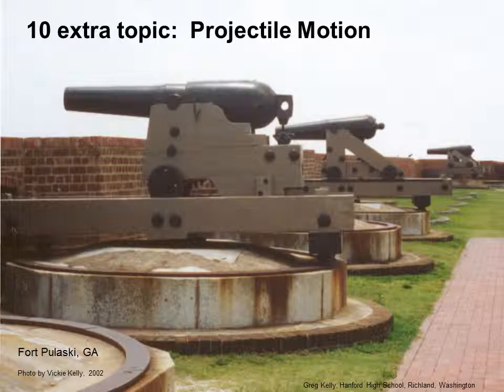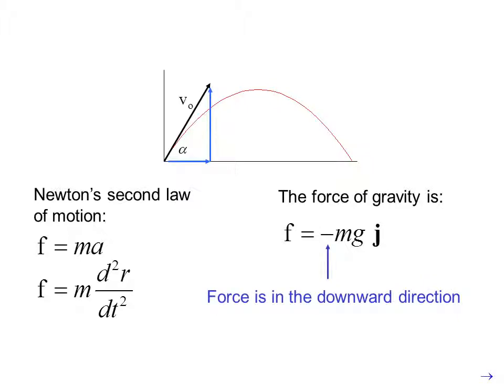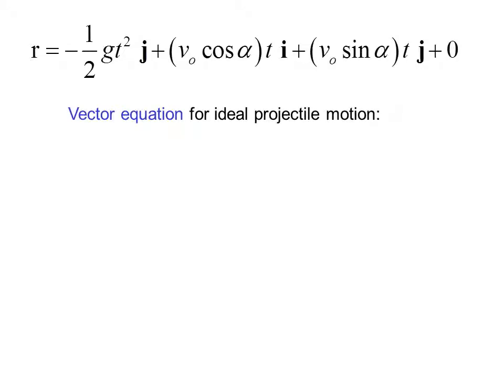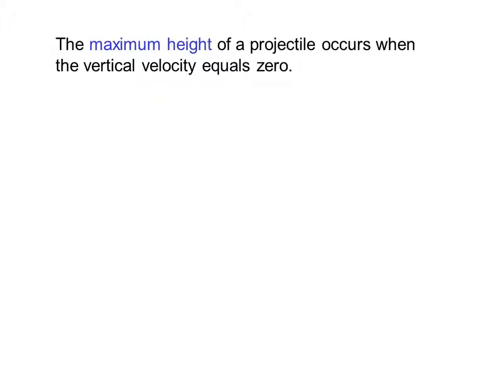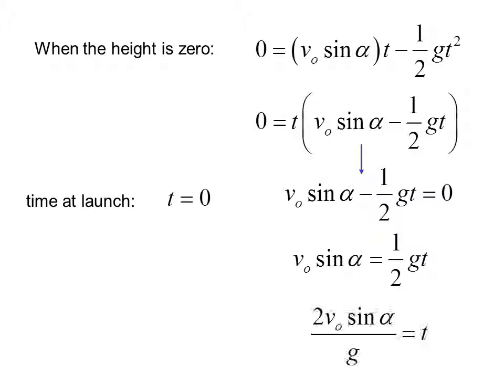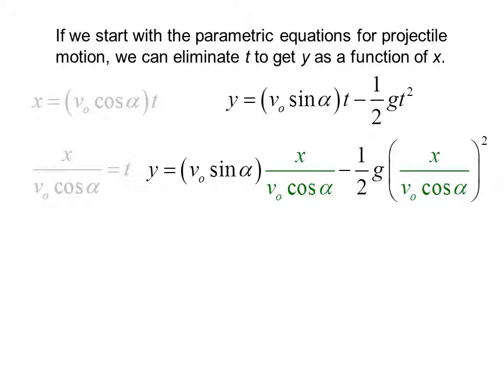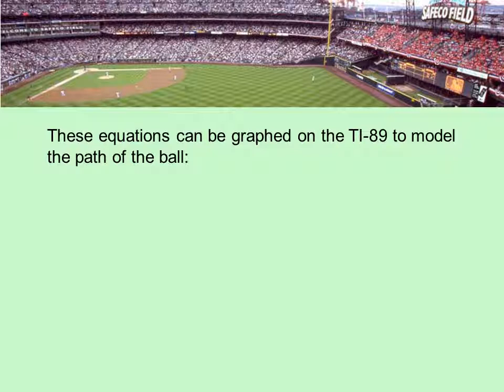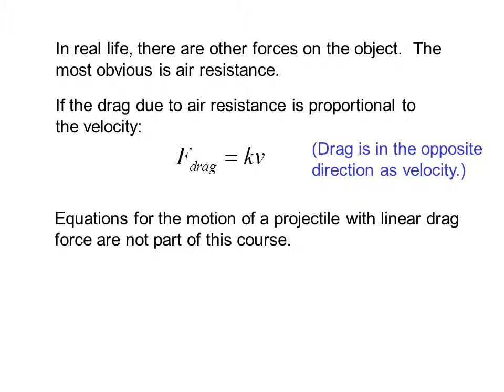Calc10ex Projectile Motion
An explanation of the projectile motion equations, with examples. The TI-89 graphing calculator is used.